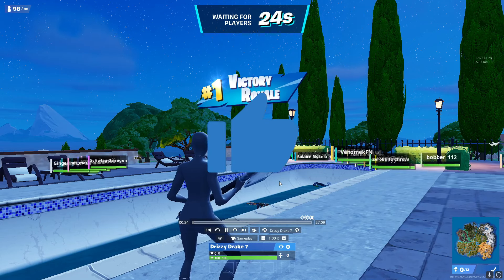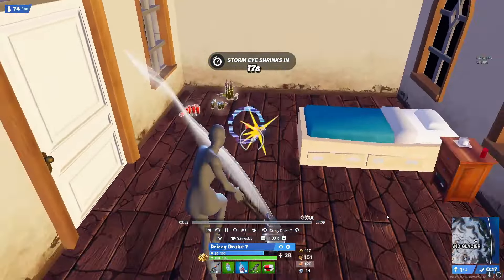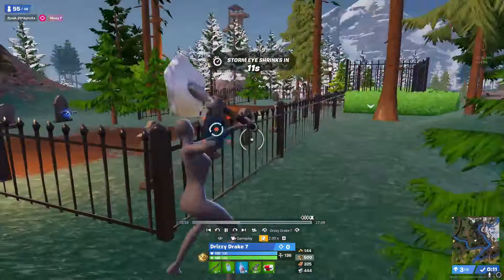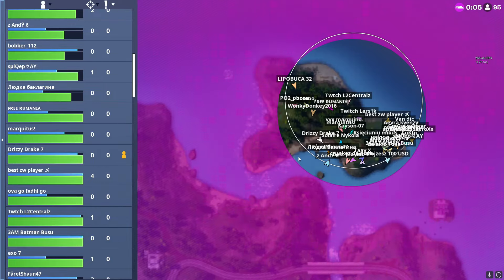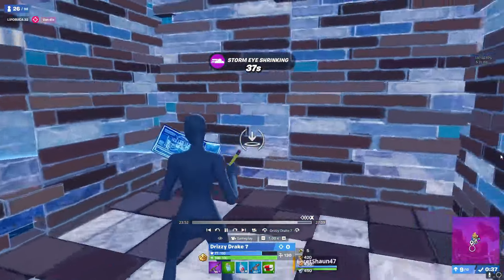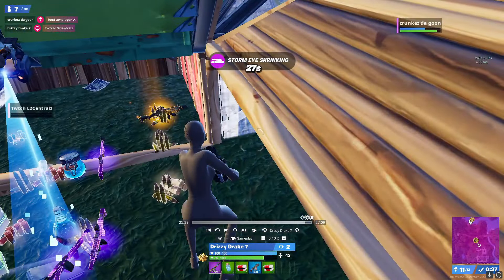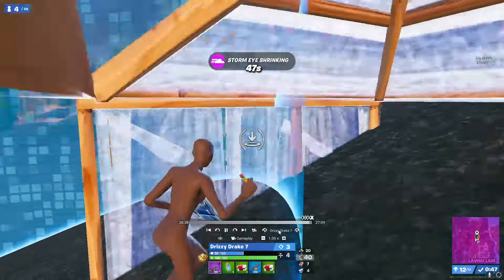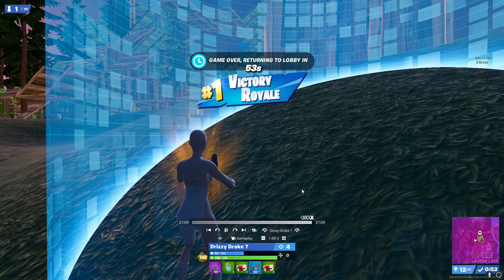Step By Step GUIDE to your FIRST Fortnite EARNINGS!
Today I show you how to win a game in the solo victory cups! This will be your first earnings and there are so many tips in this video that can help you!

Brand NEW 🔴RED VS BLUE🔵 creative map - 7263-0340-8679

Use code JKC in the Fortnite item shop if you enjoy my content!

My other creative maps:
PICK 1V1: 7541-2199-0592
SPEED ZERO BUILD 1V1: 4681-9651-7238
NEW Free Build map: 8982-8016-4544
0 Delay 1v1 Map: 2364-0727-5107
0 Delay Free Build: 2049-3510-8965

Use code JKC in the Fortnite item shop as this is the BEST WAY to support me :)